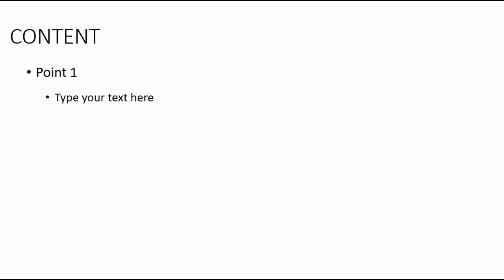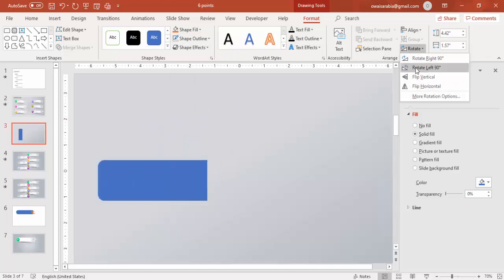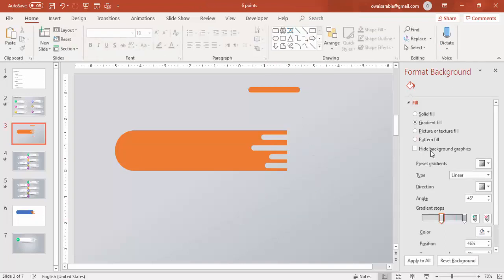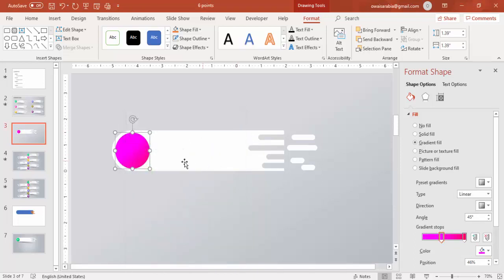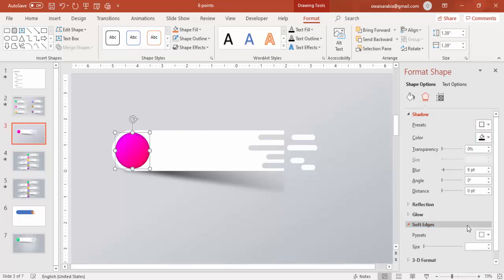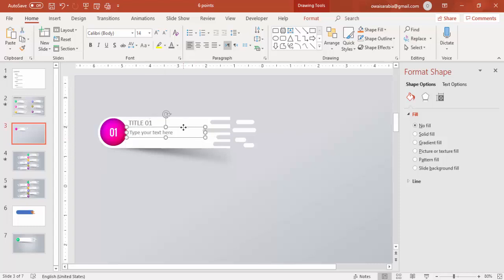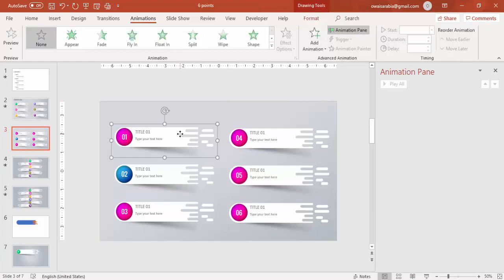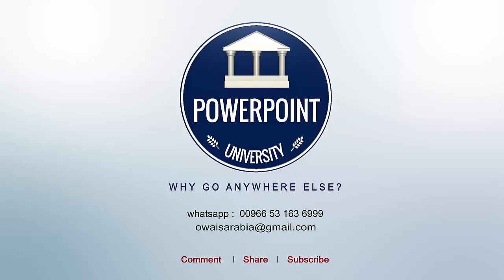Create 6 Step 3D Shadow effect infographic/Content Slide/Powerpoint Presentation/Free PPT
[Download link provided below]:
In this tutorial, I have explained how to make a Content slide in powerpoint. I have used 6 steps custom shapes to make this slide.

Modern designs
Creative templates
Easy Editing
Business Slides
Corporate Slides
PowerPoint diagrams
Professional designs
PowerPoint infographics
Popular slides